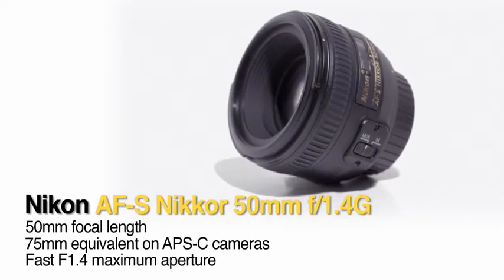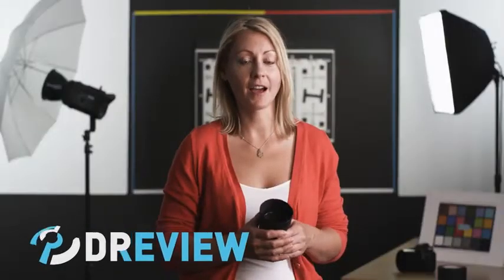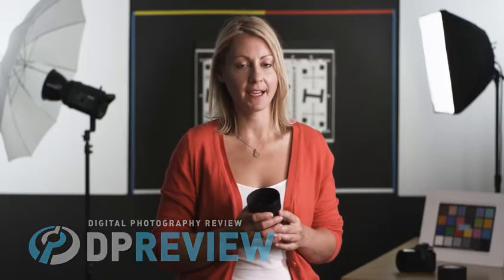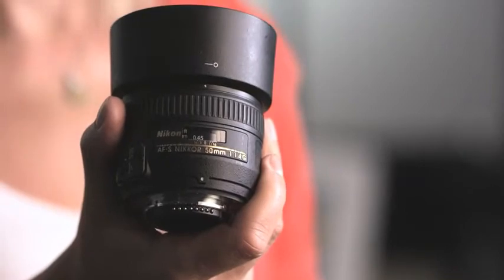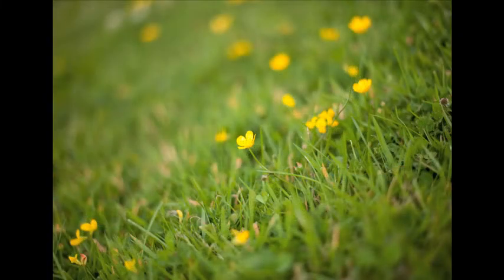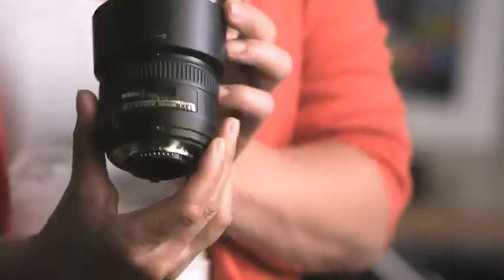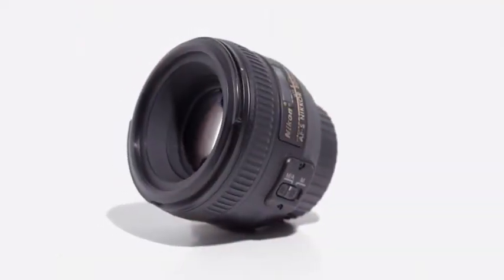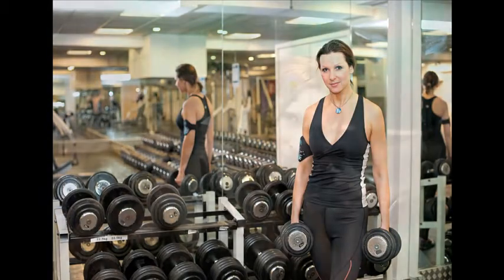Nikon AF-S FX NIKKOR 50mm f/1.4G Lens with Auto Focus for Nikon DSLR Cameras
F1.4 maximum aperture; F16 minimum
Ultrasonic-type AF motor with full-time manual focusing, 58mm filters
Minimum focus Distance : 0.45m/17.72 Inches. Lens Hood: HB-47
Nikon F mount for FX and DX DSLRs. Unparalleled autofocus performance.Mount Type: Nikon F-Bayonet
Lens not zoomable